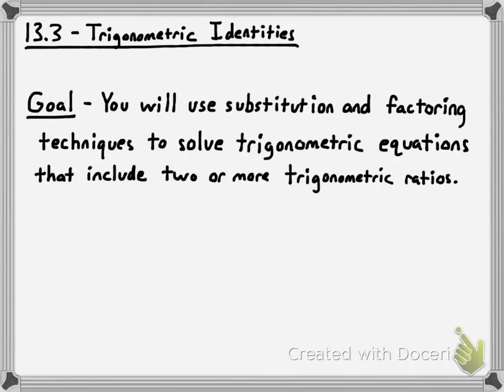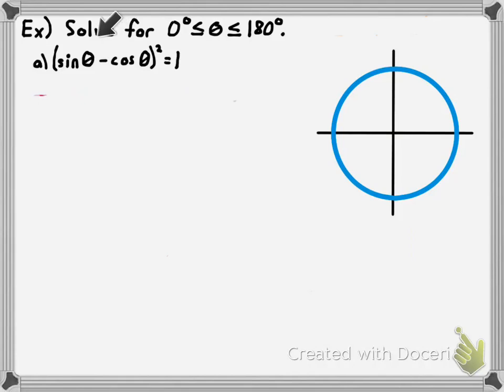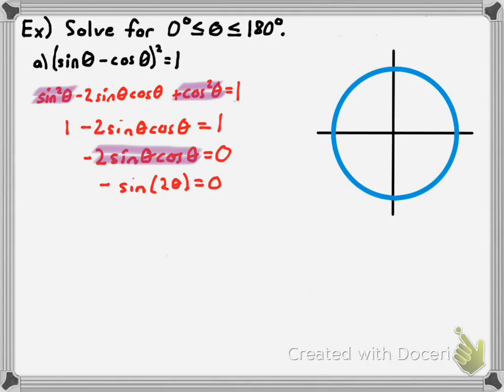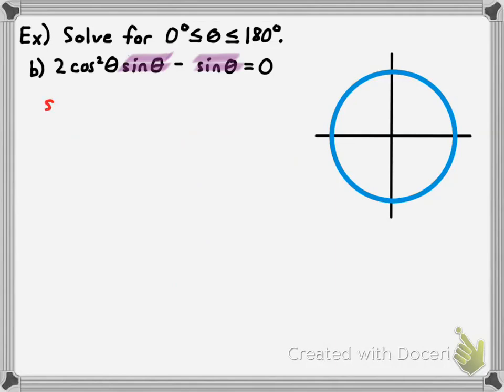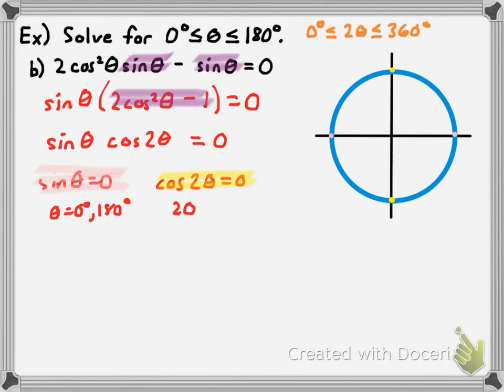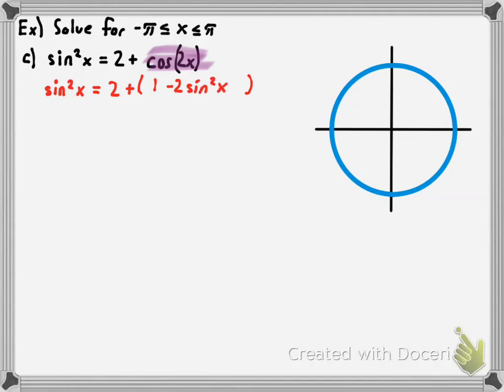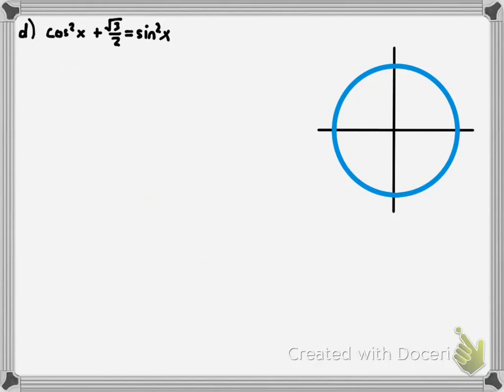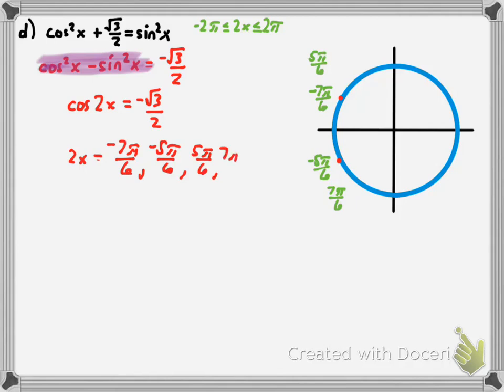Using Identities to Solve Trigonometric Equations